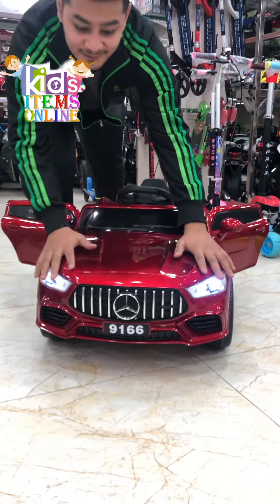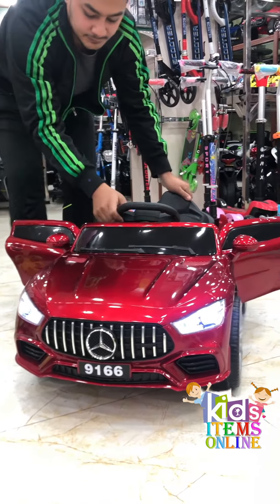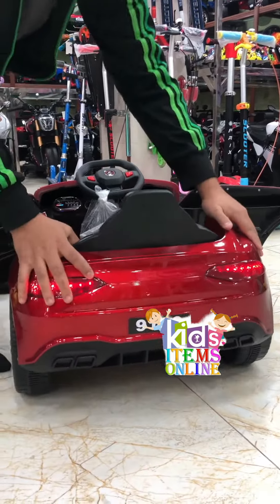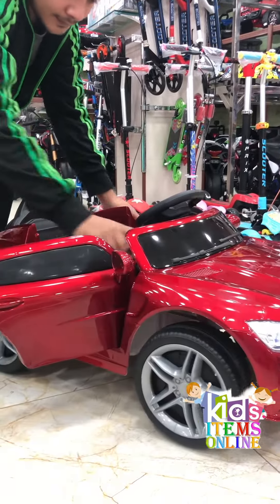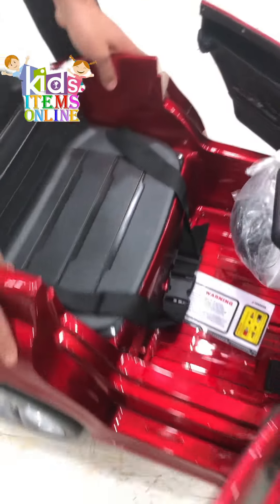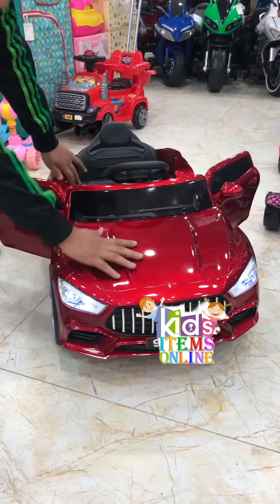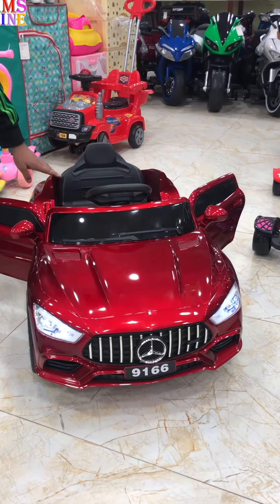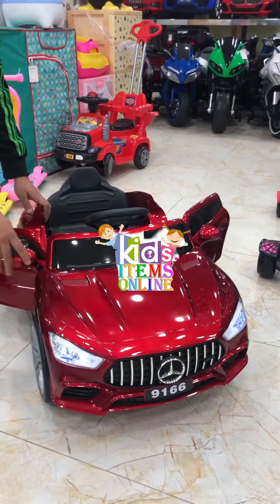Kids Electric Car Remote Control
Kids/Baby Electric Ride On Cars

Metalic Painted Body

Specs:
🚗Metalic Painted Body

🚗RemoteControl,Manually Operated and Mobile Operated

🚗Swing/Rocking System  Installed

🚗Forward/BackWard Button Installed

🚗Double Rechargeable Batteries Including Charger

🚗Double Motors Installed

🚗Built-in Music Mp3 Usb Aux ports Installed

🚗Beautiful LedLights Installed On Front And Back

🚗Both Side Doors Open/Close

🚗Seat Belt Installed For Safety Of Kids

Beautiful Designed Best Quality Cars

Available
Delivery All Over Pakistan
DC May Apply

کار مرسیڈیز پر بچوں کی الیکٹرک سواری۔

 دھاتی پینٹ شدہ جسم

 🚗ریموٹ کنٹرول، دستی طور پر آپریٹڈ اور موبائل آپریٹڈ

 🚗 سوئنگ/راکنگ سسٹم انسٹال ہے۔

 🚗فارورڈ/بیک وارڈ بٹن انسٹال ہے۔

 🚗 ڈبل ریچارج ایبل بیٹریاں بشمول چارجر

 🚗 ڈبل موٹرز انسٹال

 🚗 بلٹ ان میوزک ایم پی 3 یو ایس بی آکس پورٹس انسٹال ہیں۔

 🚗سامنے اور پیچھے کی خوبصورت LedLights نصب

 🚗دونوں طرف کے دروازے کھلے/بند

 🚗بچوں کی حفاظت کے لیے سیٹ بیلٹ لگائی گئی ہے۔

 خوبصورت ڈیزائن کردہ بہترین کوالٹی کی کاریں۔

 دستیاب
 پورے پاکستان میں ڈیلیوری
 ڈلیوری چارجز لاگو ہو سکتے ہیں
 آرڈر اور مزید معلومات کے لیے 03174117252 پر رابطہ کریں۔